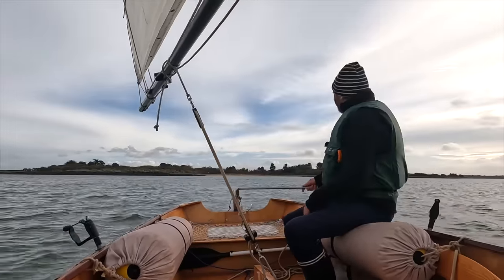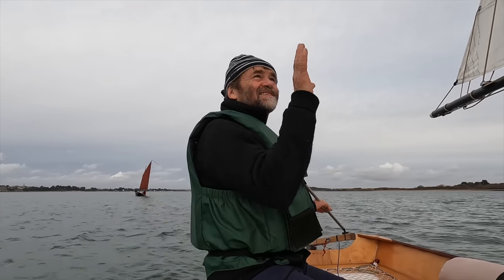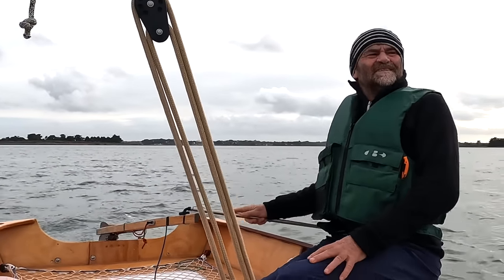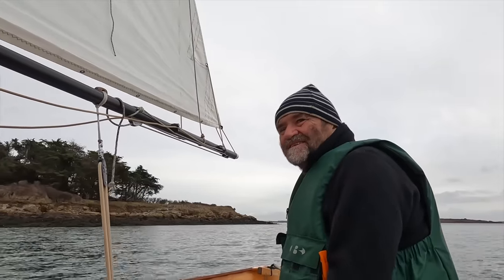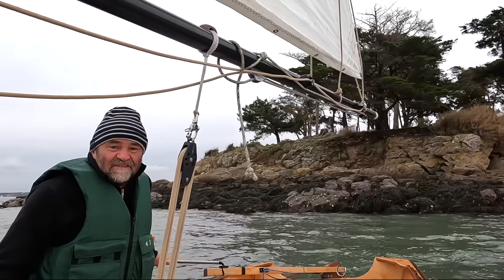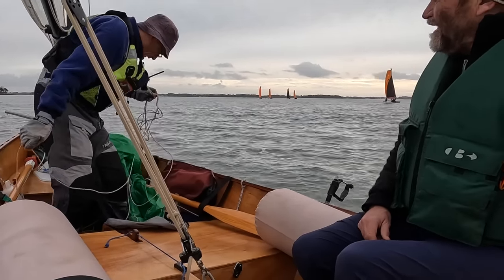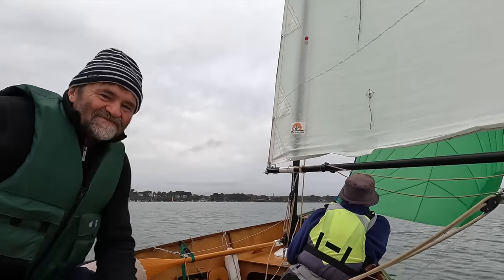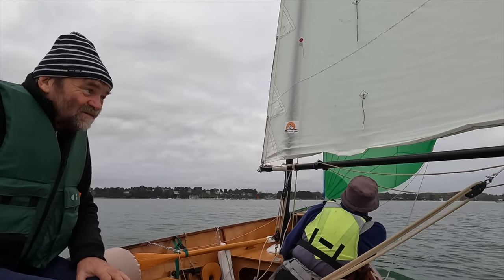Testing the Goat Island Skiff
Michael Storer designed the Goat Island Skiff to be simple, affordable and also a fast little boat. It has become very popular amongst people looking for a traditional craft with a performance comparable to modern class dinghies. I try out an example on the Golfe du Morbihan in November.

MUSIC
Lonely River - Roots and Recognition
Footprints in the Sand - Roots and Recognition featuring Melanie Bell

INTERESTED IN DINGHY CRUISING?
Read my book, 'The Dinghy Cruising Companion'

AVEL DRO
Do you want a boat like mine?
Avel Dro is an Ilur designed by François Vivier, and built of clinker plywood by Les Charpentiers Reunis of Cancale in 1994. I bought her in France in 2003 to import her into the UK, and more recently returned her to France again. The design is based closely on the traditional inshore fishing boats of Brittany in the early years of the twentieth century – hence her simple boom-less lugsail rig and lack of a mainsheet horse, (sometimes controversial among my viewers). Although rare in Britain, Ilurs are relatively common in France. Modern Ilurs are however slightly different internally from mine, as they have more built in buoyancy. The name Avel Dro is Breton, Avel = wind, Dro = to turn – so it means a whirlwind.
Sail area 12.2 m²
Beam 1.70 m
Draught 0.25 / 0.86 m
Displacement loaded with camping and sailing gear 400 kg
Design category C3
François Vivier's website (in English):
Similar dinghies can often be found for sale on the website of the French magazine Le Chasse-Marée:

BREXIT AND BOATS
Since January 2021, when Great Britain (but not Northern Ireland) left the European Single Market, if you buy a boat in France or elsewhere in the EU with the intention of importing it into the UK, you are liable for VAT and other duties on the import – even if it is second hand. Similar charges will be due if you take a British boat the other way. This does not apply to a boat taken to another country for a brief holiday, however.